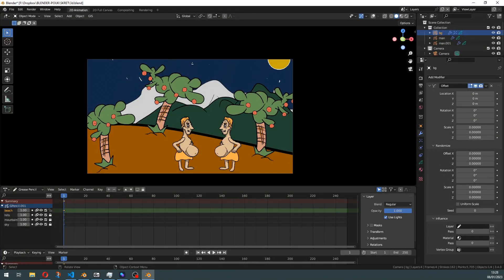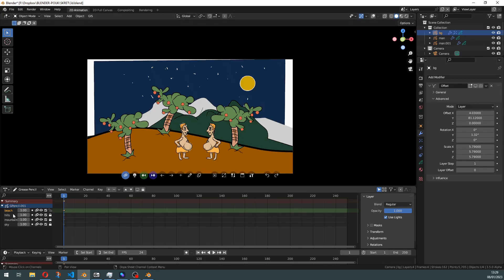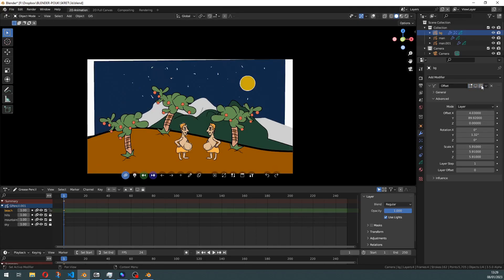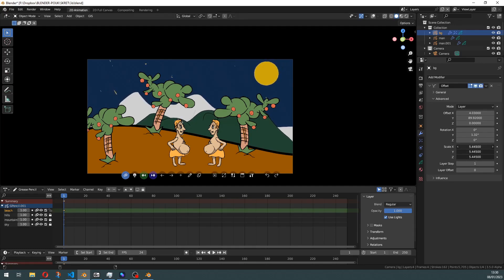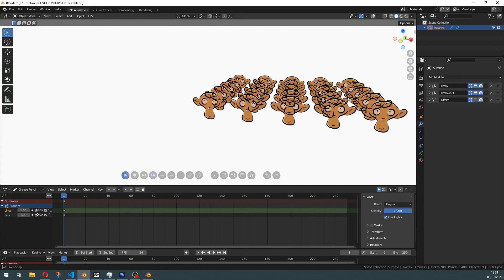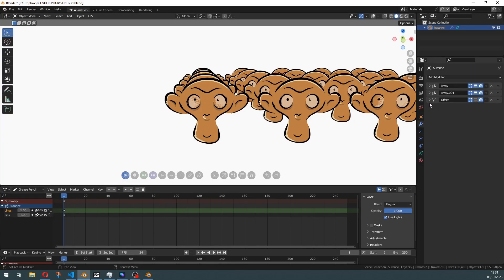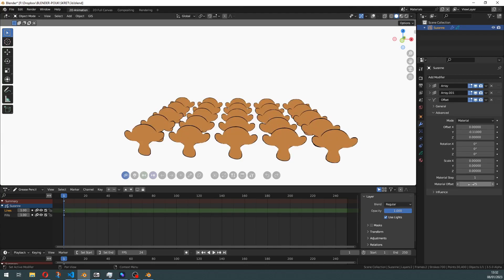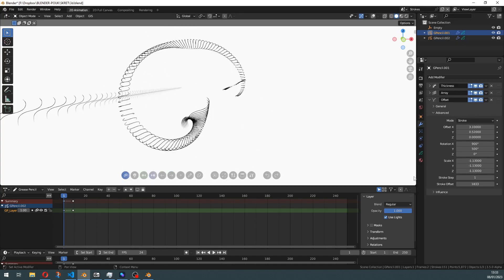New options in Grease Pencil Offset Modifier in Blender 3.5a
This video explains how to use each of the three new options:
- offset by layer
- offset by material
- offset by stroke